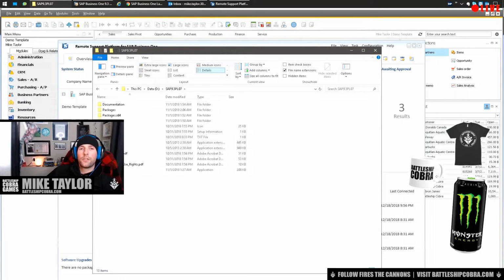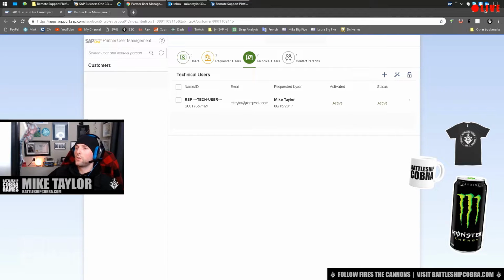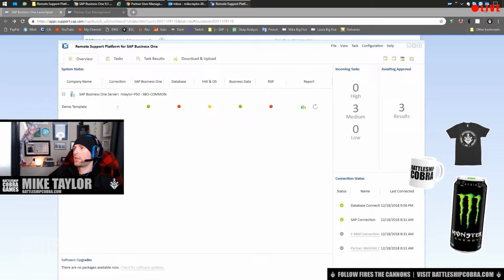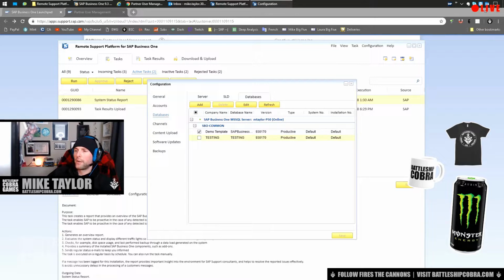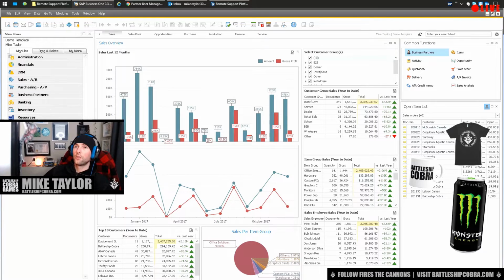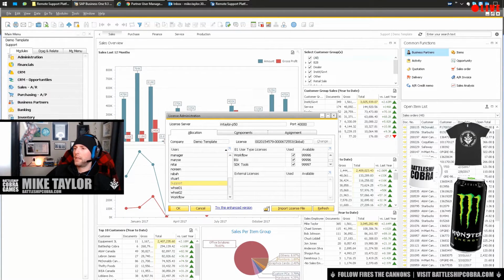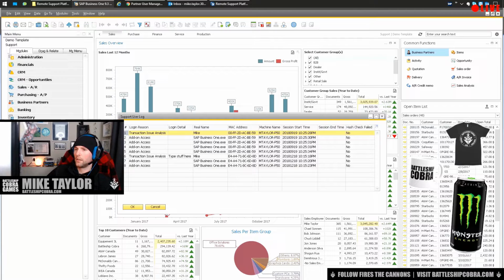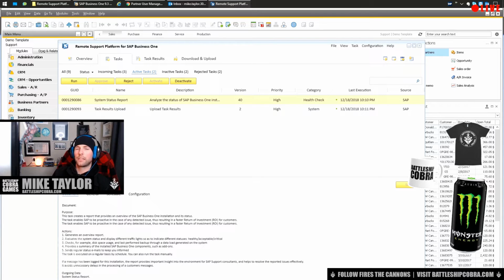Free Professional License, RSP Setup - SAP Business One: Tips & Tricks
📊 WORKING REMOTELY: EFFICIENTLY AND EFFECTIVELY COURSE

🎦 Video Description
With 9.2 / 9.3 systems you can get access to a free Professional license.  You simply have to install and configure the Remote Support Platform to enable the "Support" user in SAP.  This video shows you how to use the Support user, how to install the RSP, how to request the Technical User required and how to automate the SSR (System Status Report).

This could potentially free up a Pro license for your customers.  At the very least you will easily be able to login to your customer databases without "borrowing" another user license.